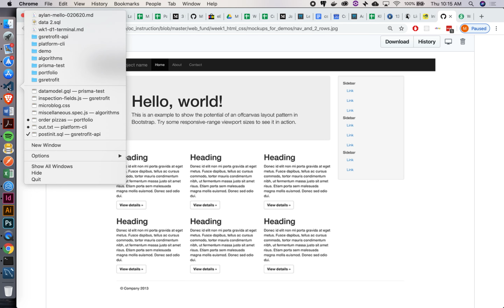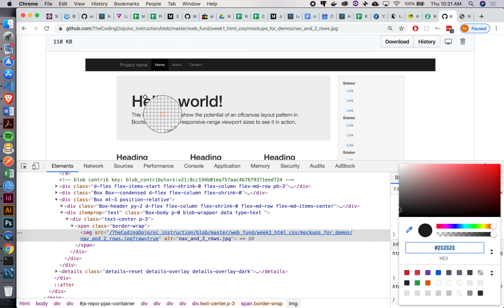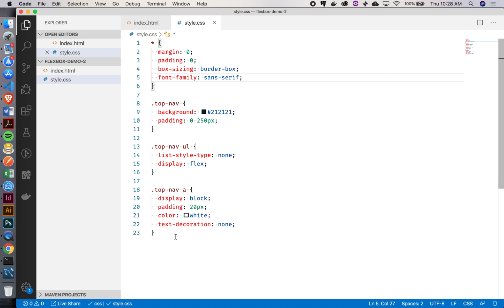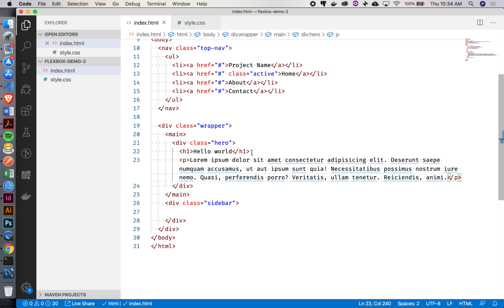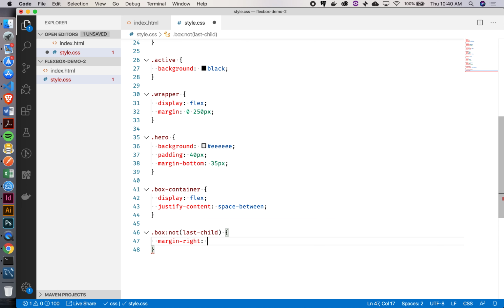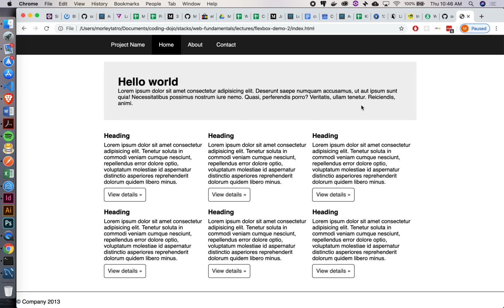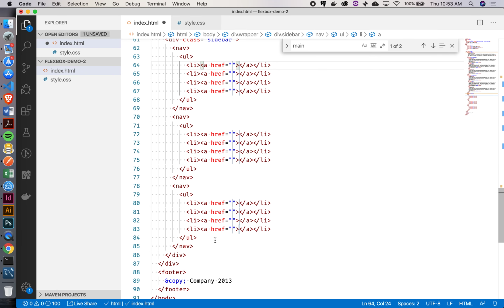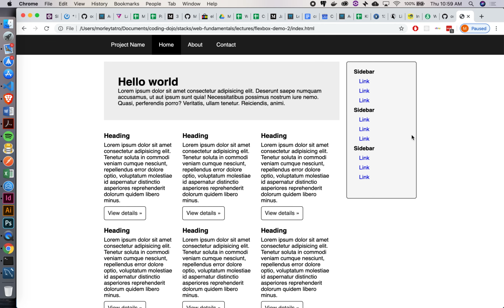Week 1, Day 4 - Flexbox Demo 2